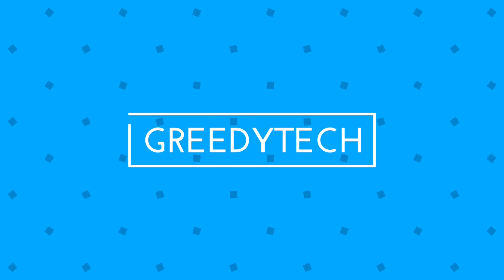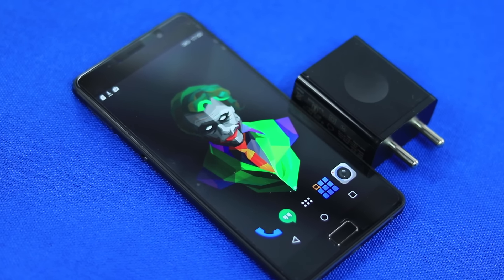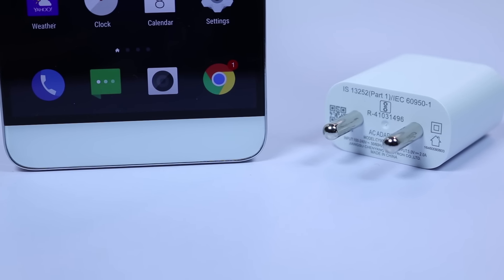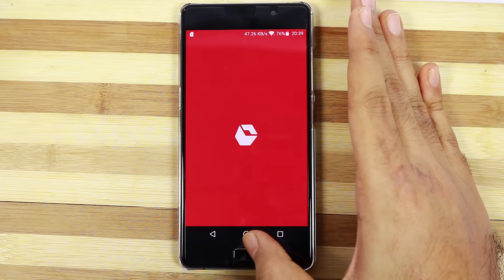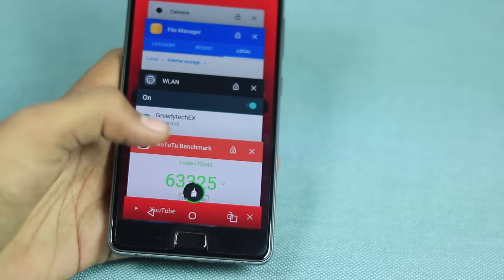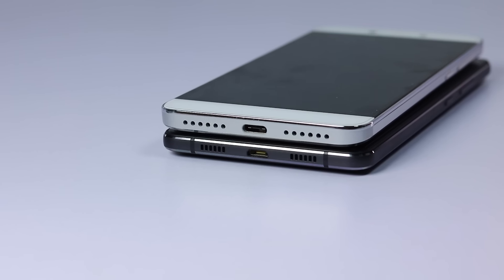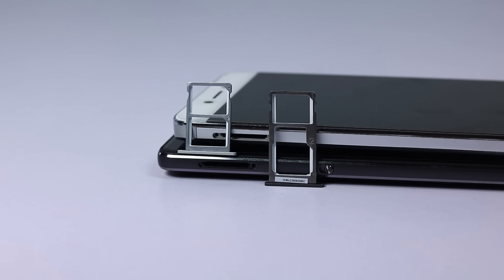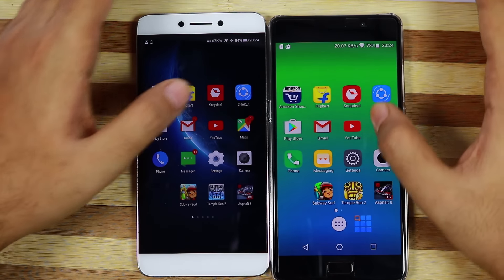Lenovo P2 vs Cool1 | Design & Build, Display, Camera, Battery, Gaming, heating issues, audio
Lenovo P2 vs Cool1 Comparison
Lenovo P2